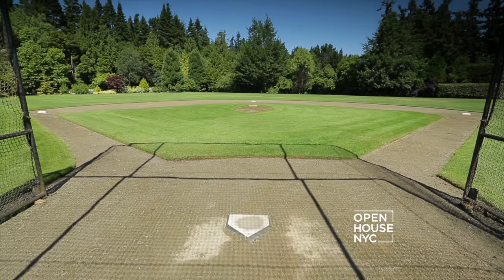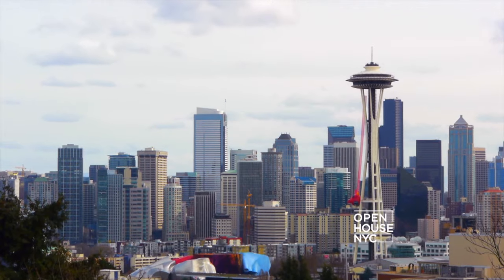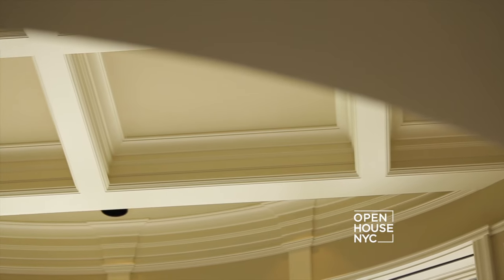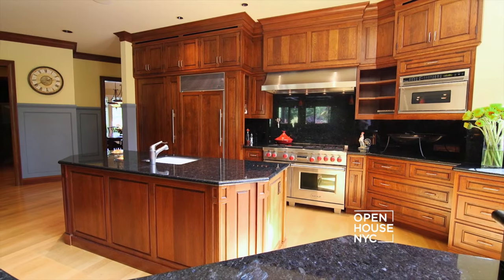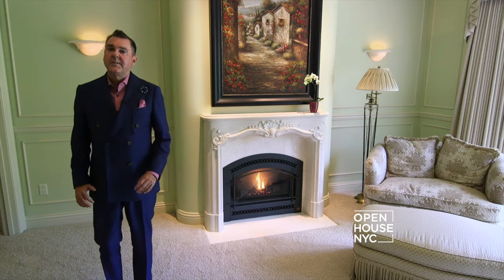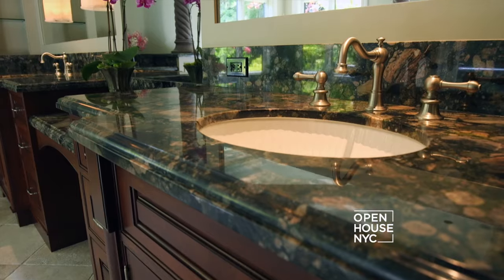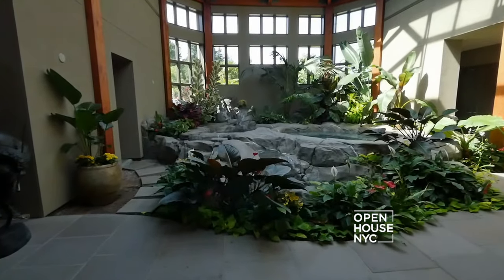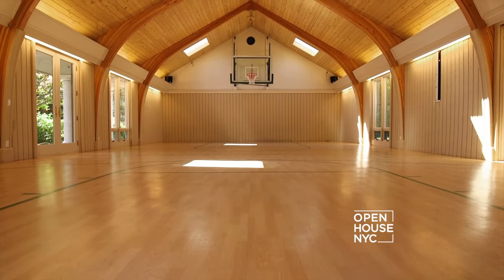This Washington Home is an Entertainer's Dream | Open House TV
22430 Dogwood Lane in Woodway, Washington, just north of Seattle, is resort living at its finest. It features a basketball court, a regulation size little league baseball field, picturesque gardens and over 6,000 square feet of indoor recreational amenities.